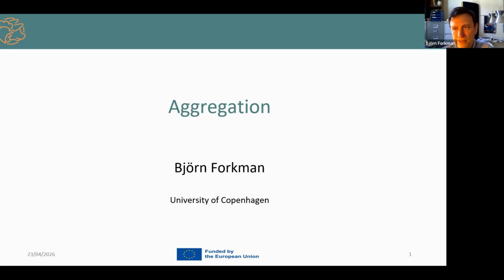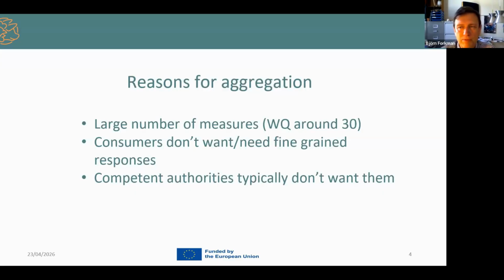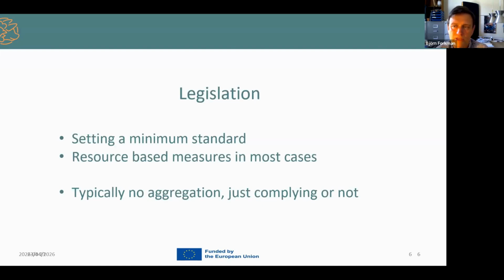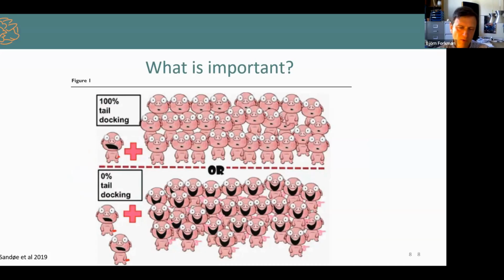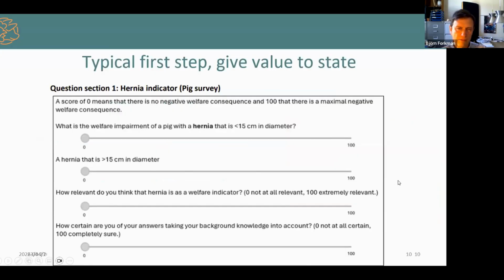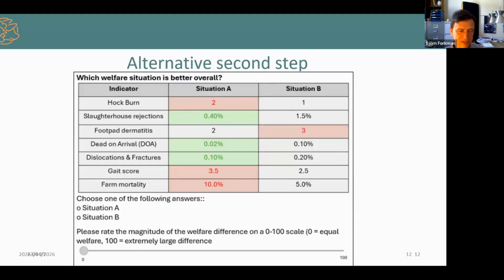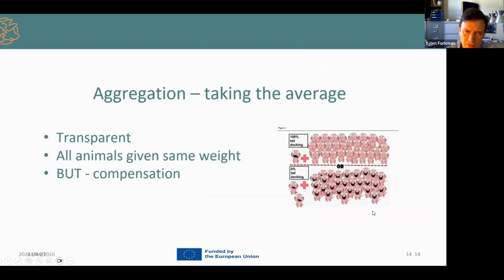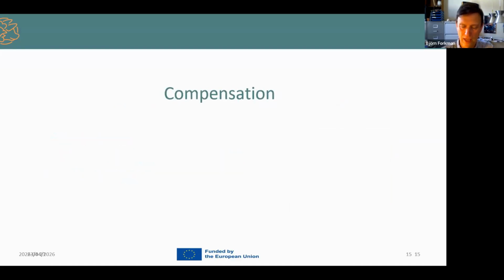aWISH e-course 4.2: Aggregation of welfare scores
This lecture was held as part of a Digital Farming course held at the University of Applied Science of University Weihenstephan – Triesdorf, Germany.
Lecturer: Prof. Bjorn Forkman
Copyright: aWISH